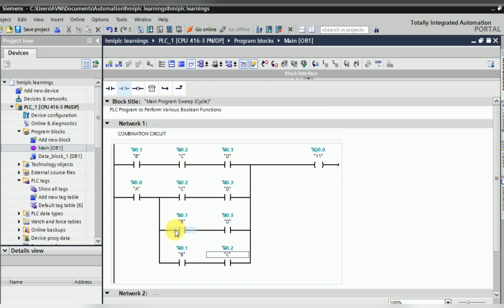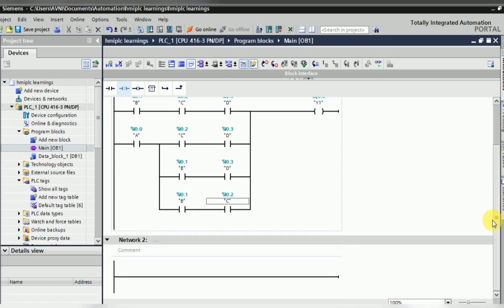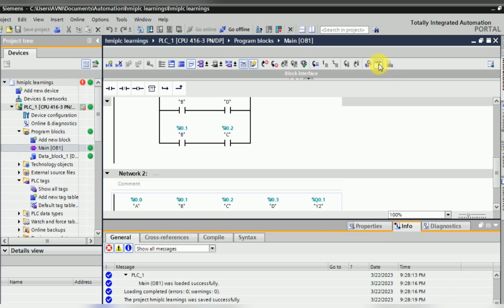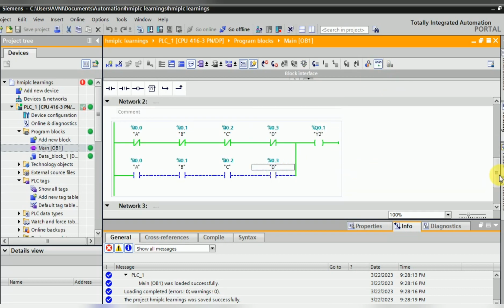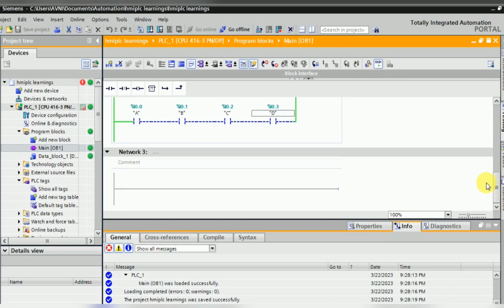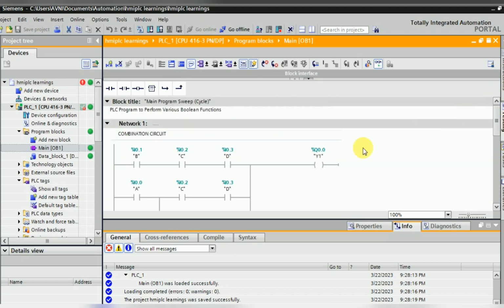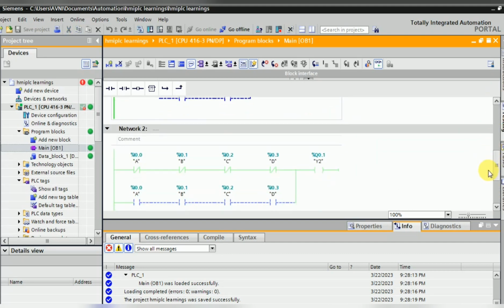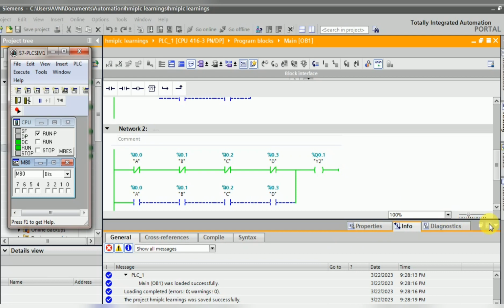combination circuit explanation with ladder logic